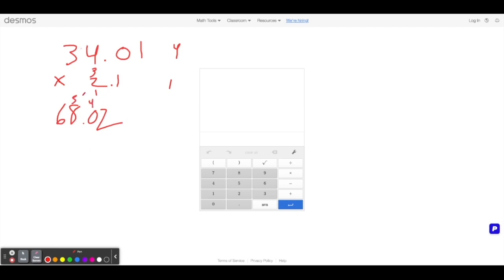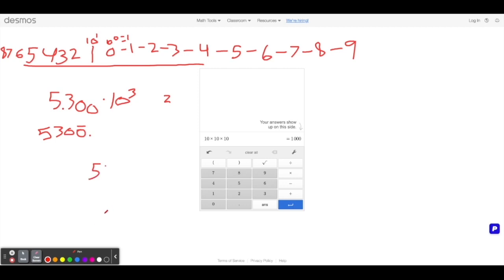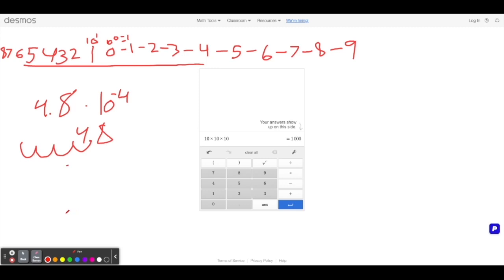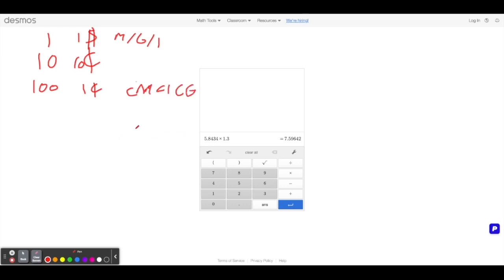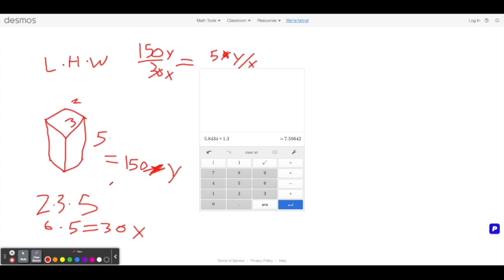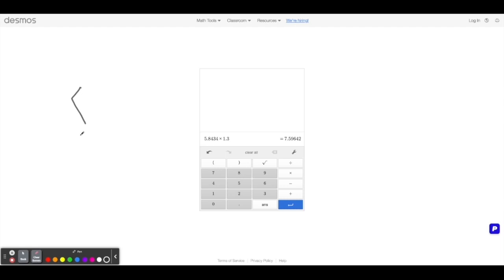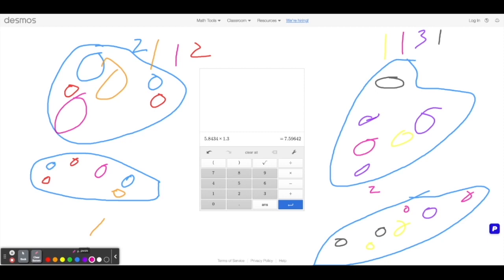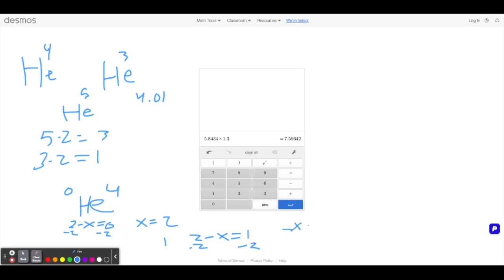Chemistry Review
It is missing some stuff to review.

00:00 significant numbers
02:31 Scientific Notation
05:17 prefixes
06:01 Calculating Density/volume
07:14 States of Matter
07:54 Chemical/Physical changes
10:19 elements/compounds
10:56 Mixtures
11:55 Calculating neutron/electron number